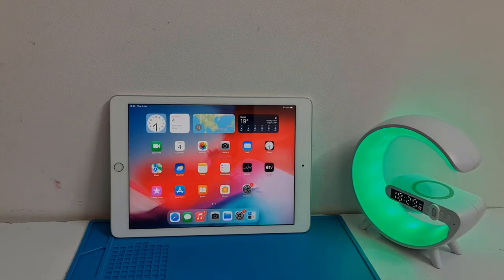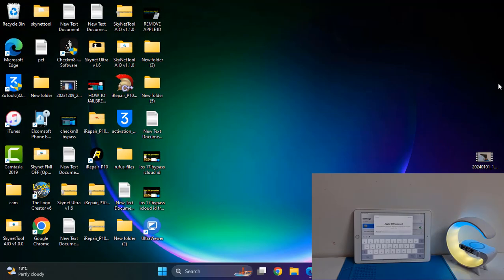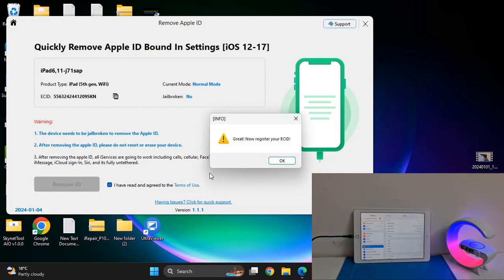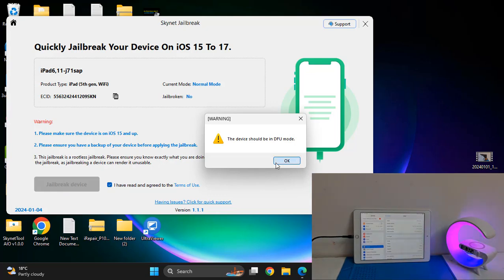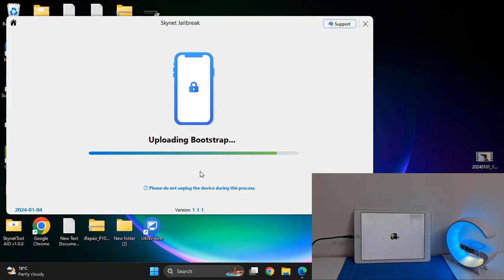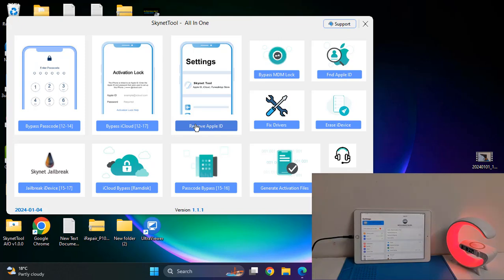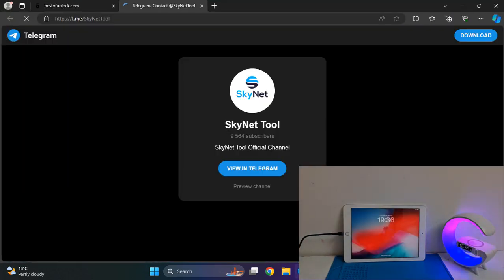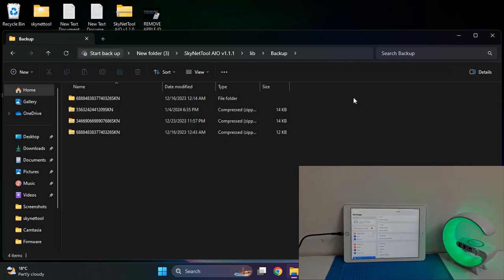All iPad 5th generation iOS 16.7.4 Remove iCloud from Devices iPad 5th generation Jailbreak & bypass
Any iPad(9.7) ipad 5th generation iPad6,11 (A1822) or any model remove icloud if iOS 17.x.x after jailbreak using Skynet AIO Just one click